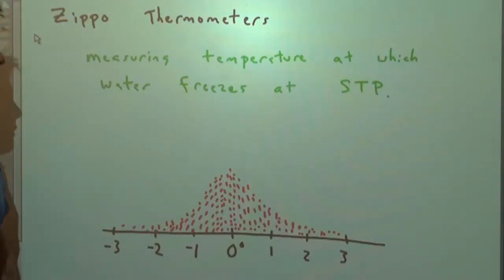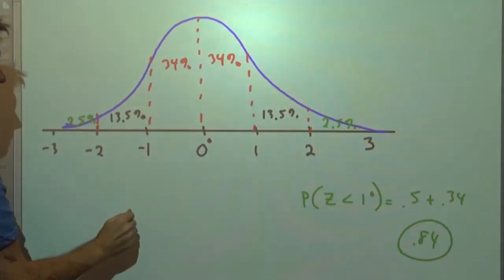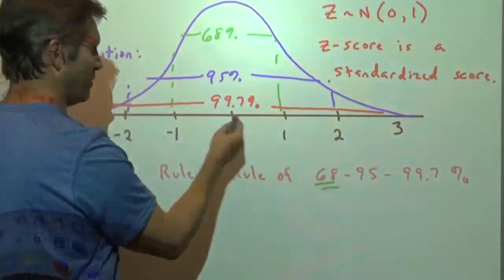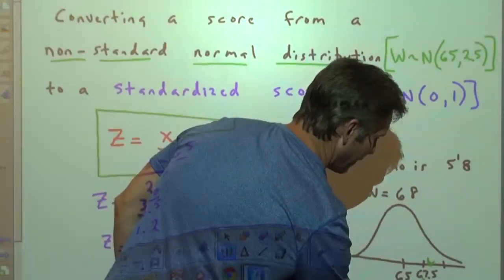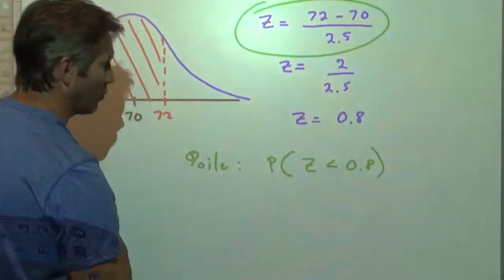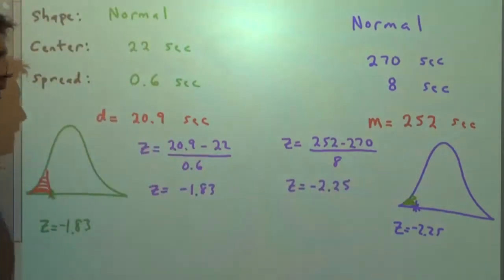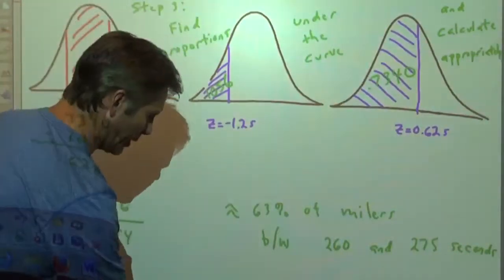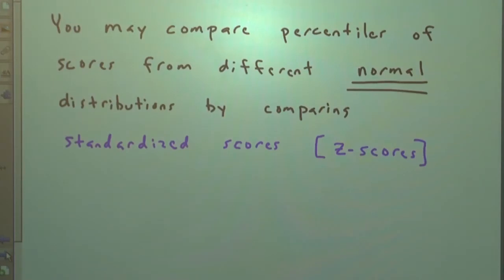Normal Distribution #1 Intro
z-scores (standardized scores), empirical rule, how to find proportions under the curve, use of tables and understanding overall concepts of problems involving normal distributions